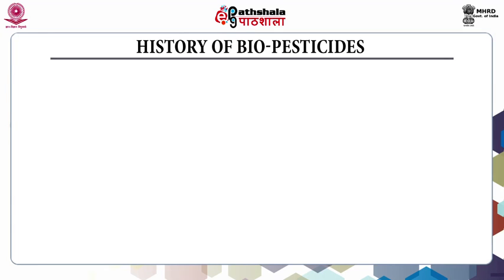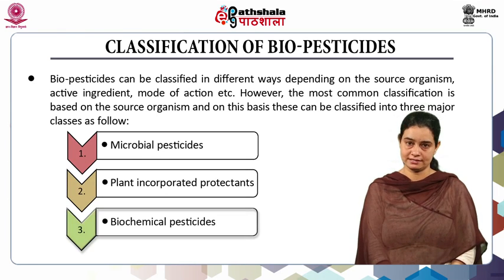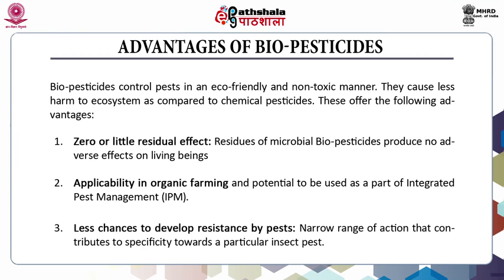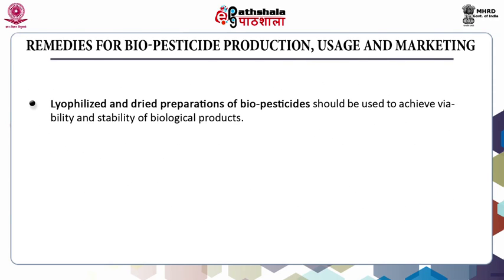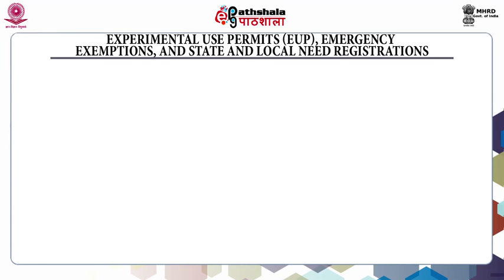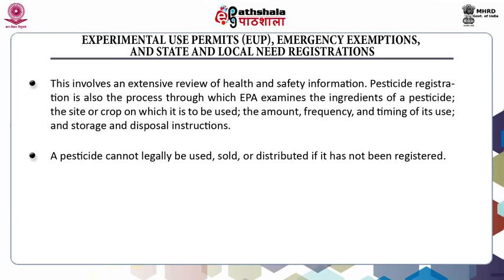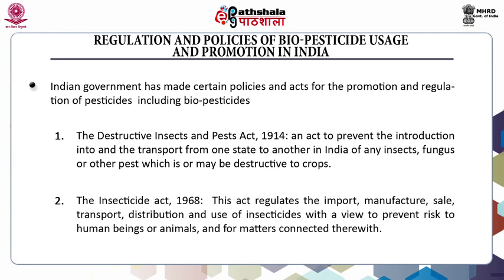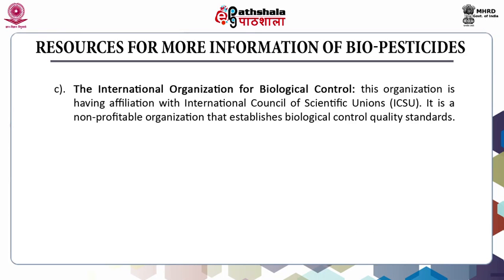M-18. Bio-pesticides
Environmental Sciences P-15. Environmental Microbiology &amp; Biotechnology